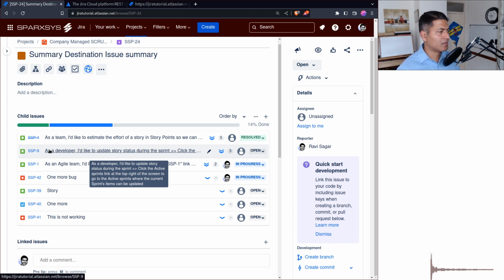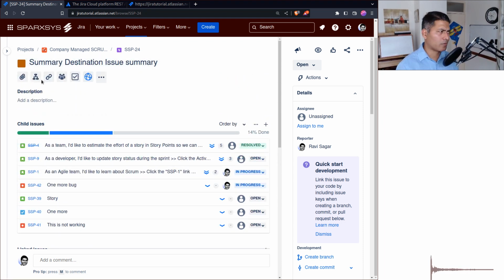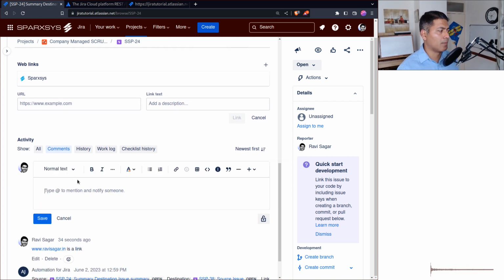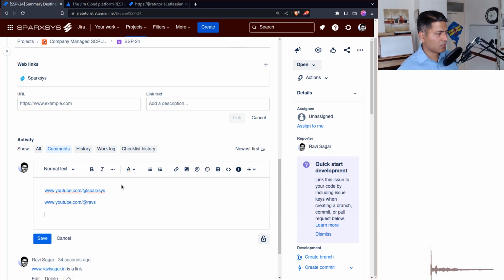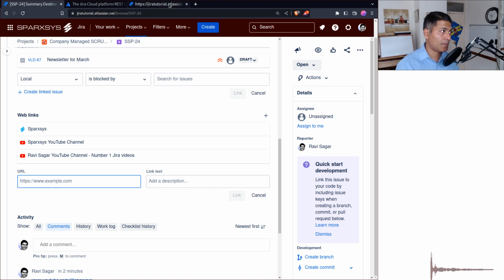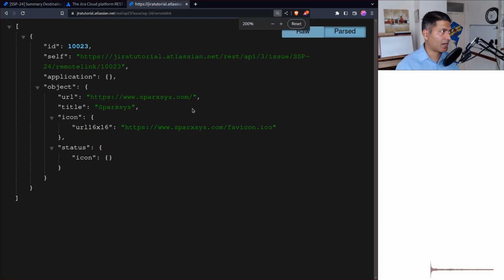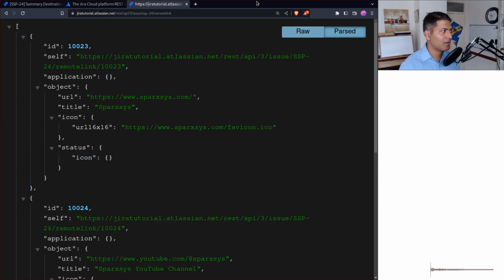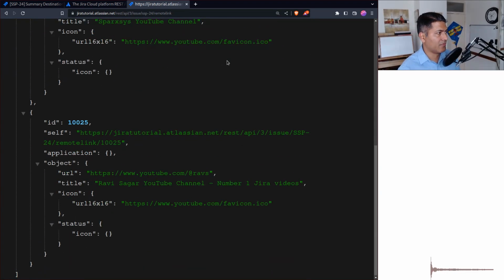Jira REST API - Retrieve remote links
Using remote links to tools that are not connect to your Jira instance is a preferred option because you can retrieve these remote links using REST API easily.